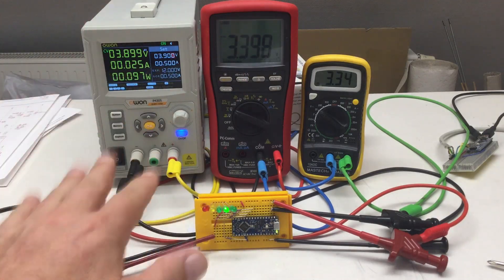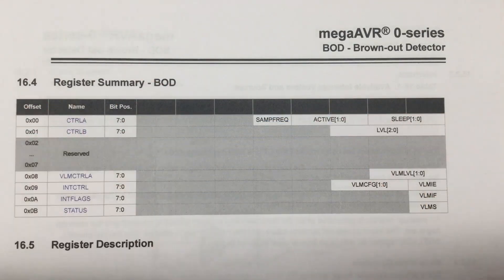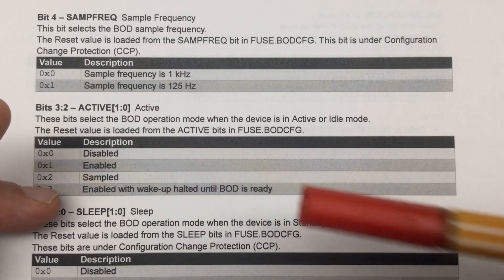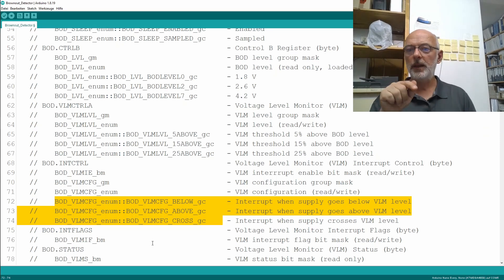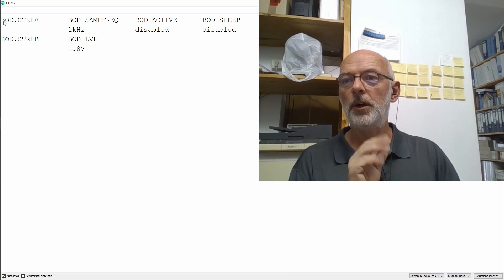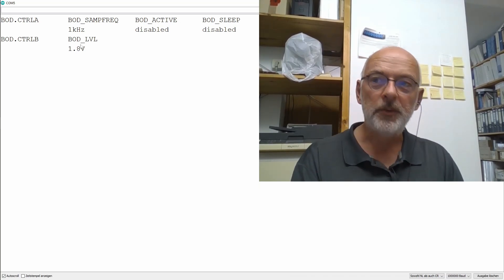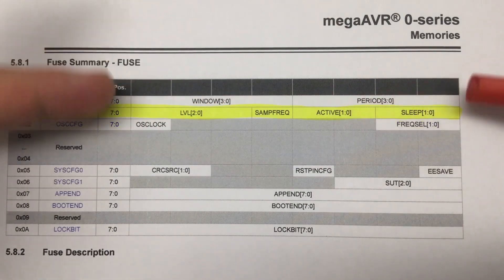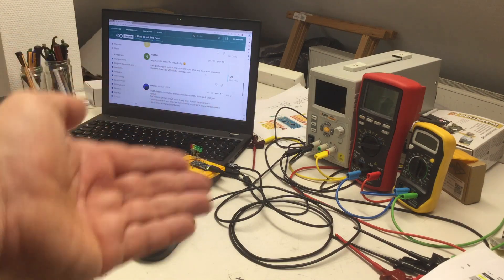Arduino megaAVR Brownout Detector, e.g. Nano Every ATmega4809 – First Look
Why doesn’t the Ardunio Nano Every perform an brownout reset …
↓↓↓ Complete description, time index and links below ↓↓↓

In the video before the last we’ve deprived our Arduino Nano Every of supply voltage, until it stopped working. Its megaAVR 0-series ATmega4809 does feature a brown-out detector (BOD), but that thing did nothing. The question is why.

First, we’ll dive into BOD chapter of the megaAVR 0-series datasheet. Then, using a sketch, we read out some BOD registers, which are loaded from a fuse. Finally I talk about how you might be able to write that fuse within the Arduino environment.

00:00 Intro – why no brownout reset?
01:34 Brown-out detector (BOD) – of the megaAVR 0-series
06:04 Sketch – reading the BOD CTRLA and CTRLB register
12:18 BOD config (BODCFG) fuse – there might be a way to write it
16:20 Wrap-up – a not very long and even less satisfying video, bye